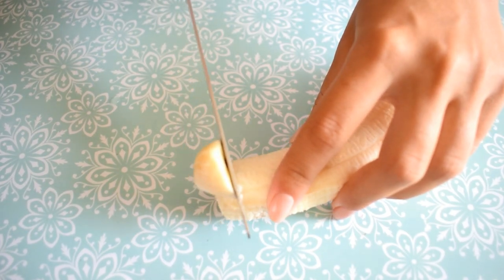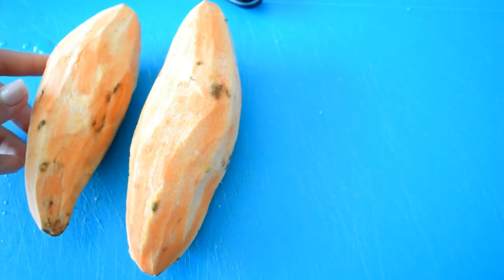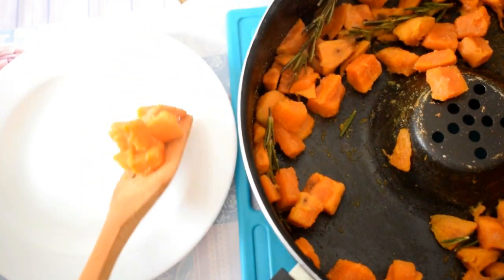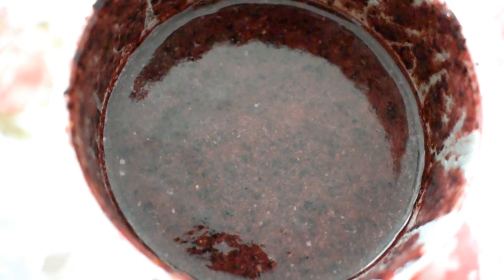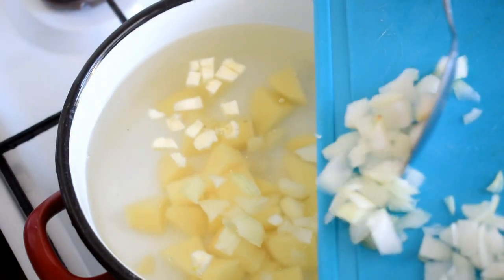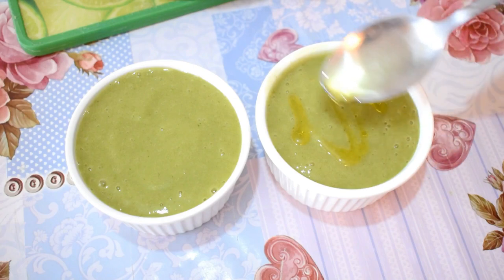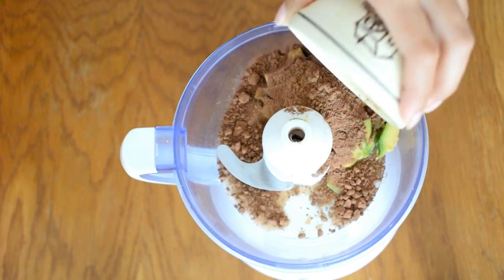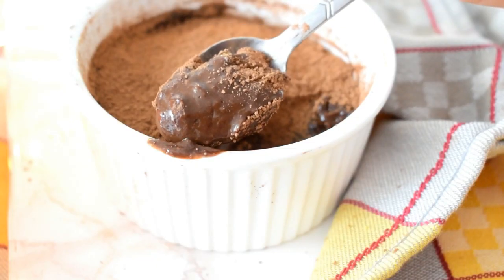What to eat if you wear braces!Food ideas! | Justanordinarygirl10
Hi guys!
I really hope you like this video and i hope that it's helpful!
This video is all about what you can eat if you wear braces(food ideas,healthy food perfect for breakfast/lunc/dinner/snack)

For the peanut butter snack i used:
1 banana
some peanut butter(didn't measure)
coconut oil&cacao powder but you can melt some bought chocolate

Peanut butter smoothie:
1 frozen banana
1 cup coconut milk
1 tablespoon peanut butter
1 teaspoon vanilla extract

Broccoli soup
1 small onion
1 medium potato
1 cup broccoli
For topping:
1 teaspoon olive oil
1 teaspoon parmesan

Chocolate mousse
1 ripe avocado
1/4 cup milk
1/4 cup honey
1/4 cup cacao powder
1 teaspoon vanilla extract

Yougurt parfait:
1 cup frozen blueberries
1 greek yogurt